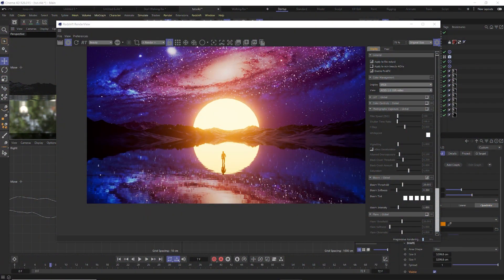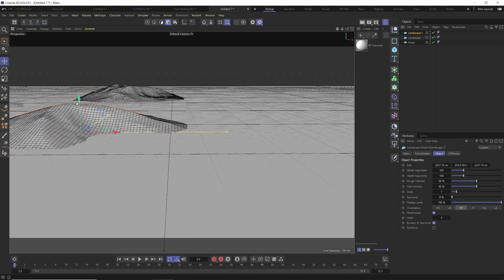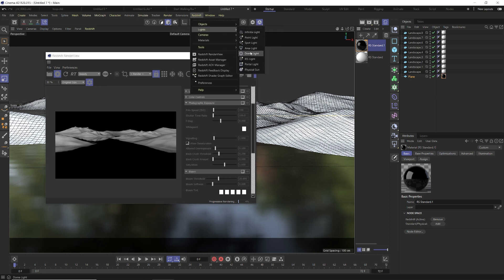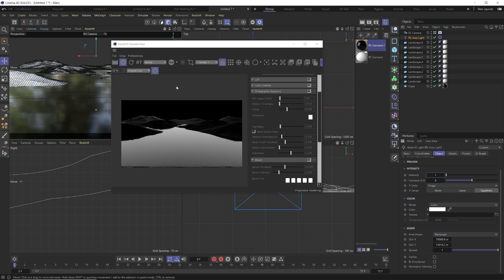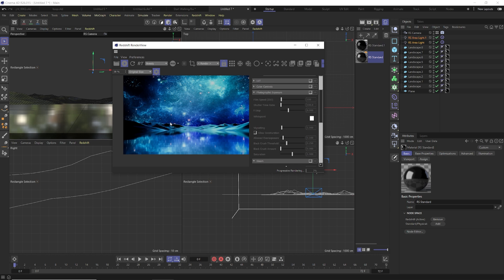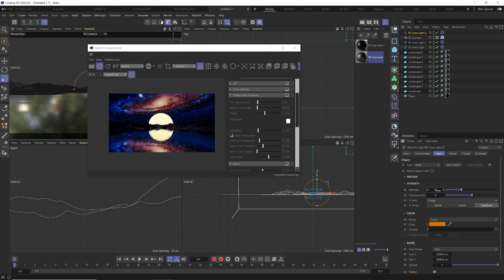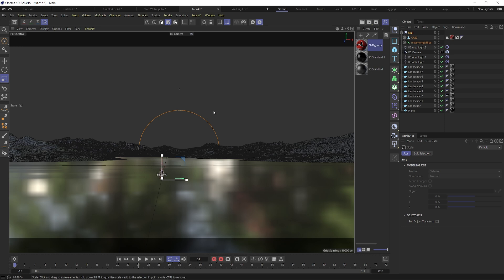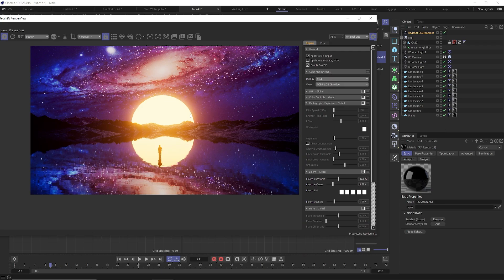Create Perfect Reflections of your Background Images in Redshift C4D S26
Hey, I'm Derek Kirk aka Effectatron. In this tutorial we create a Sci Fi scene with an ocean that reflects our Background image. Instead of using Dome lights and a backplate we use Area lights with textures to create perfect controllable reflections. Also we show how to bring in characters from mixamo. We can create a backplate image that reflects correctly in Cinema 4D S26

Song - Hudson Hawk - 9CL7CSO0A3VKSASO

Chapters:
Intro/ Overview - 0:00
Lesson Start - 2:58
Come hangout with other artists like yourself!

➯ Create Glass - Redshift 3.5  RS Standard Material Transmission Tutorial - 22 Free Glass + Plastics Download C4D S26

➯ Create Metals - Redshift 3.5 Tutorial RS Standard Material [Cinema 4D R26 C4D S26] 30 Free Metals

➯Create a Field of Grass Blowing in the Wind with C4D S26 Dynamics, Hair, and Redshift Tutorial

Song is Hudson Hawk - KLD9NILF8M7YMVWZ